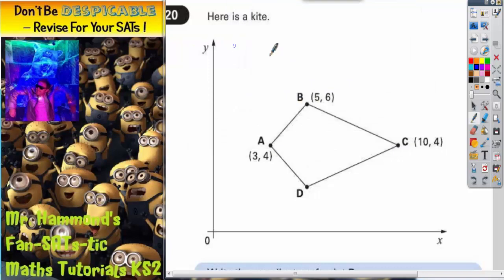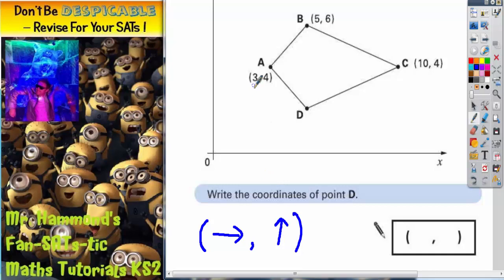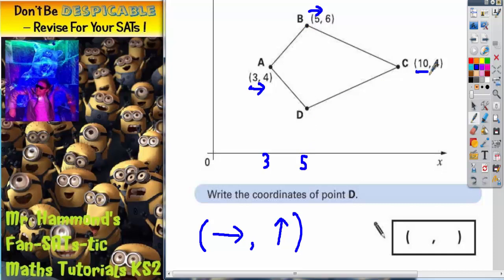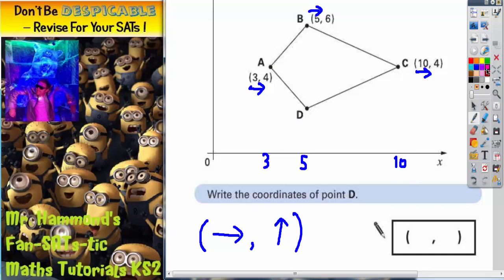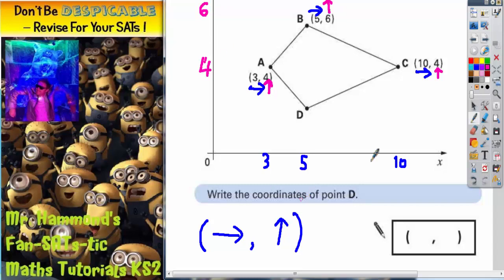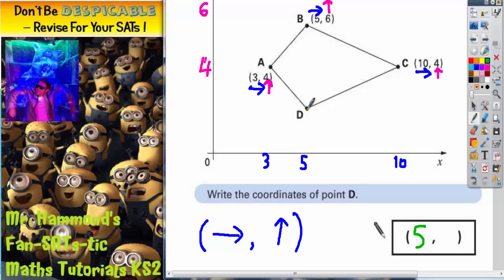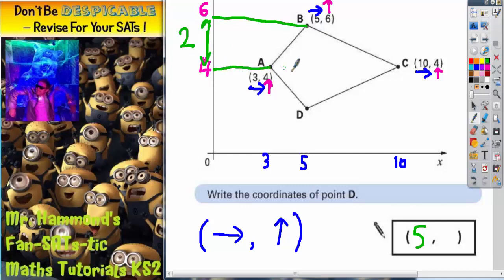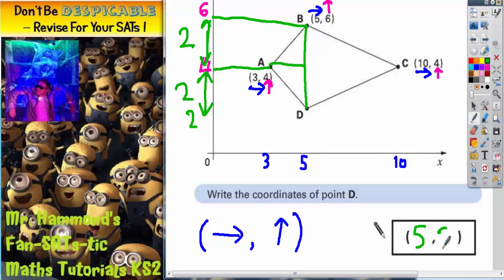Maths KS2 SATS 2004A Q20 ghammond